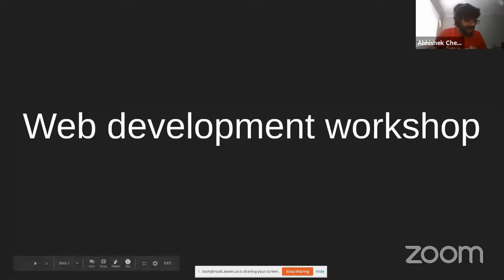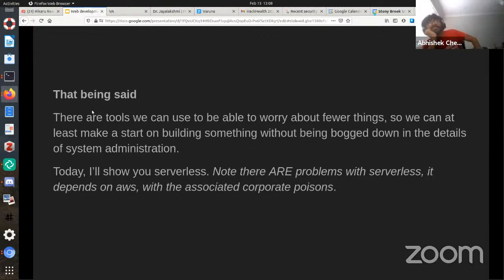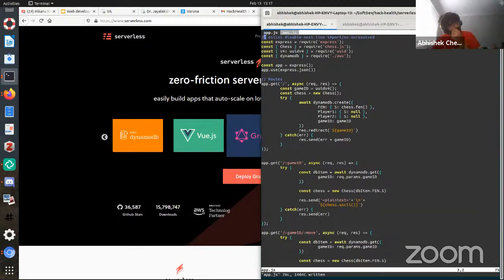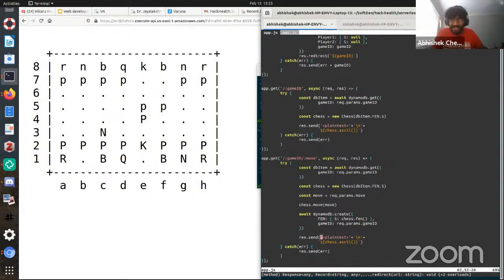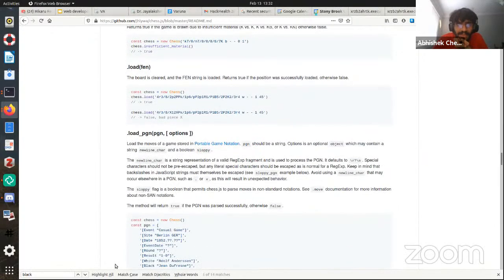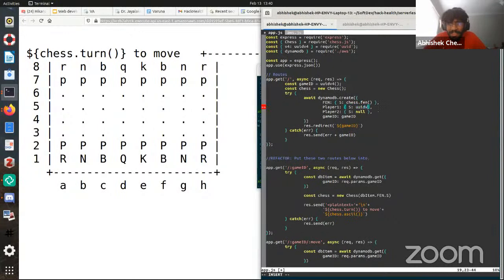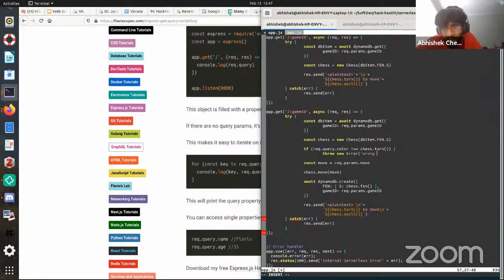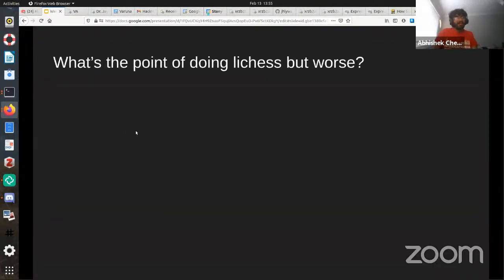HackHealth 2021: Web Development Workshop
Workshop Presenter: Abhishek Cherath